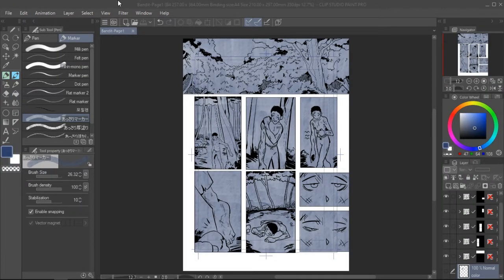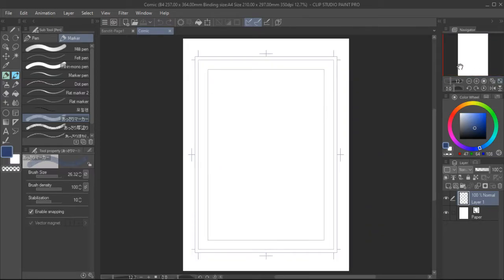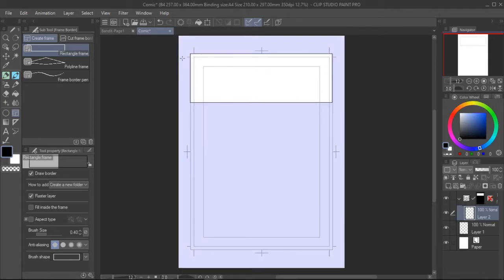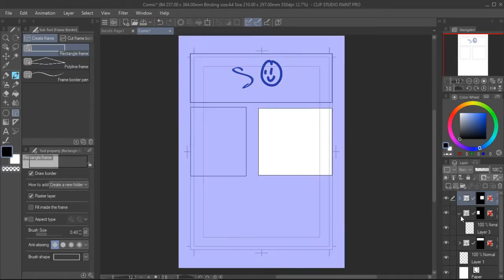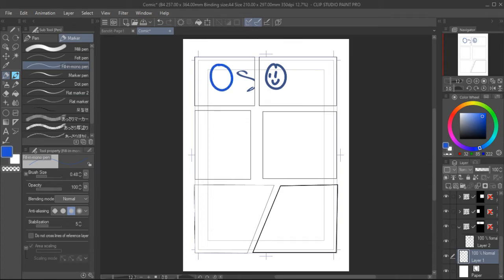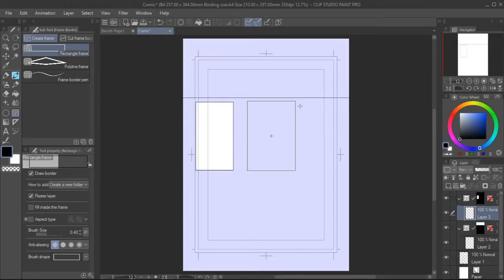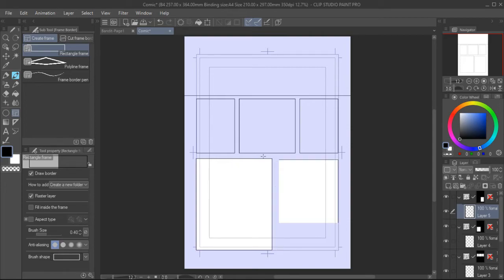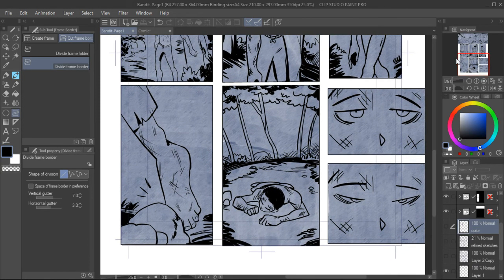How to Make a Comic Page in Clip Studio Paint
Sup I'm Adrian. I'm an artist that loves to draw. Just posting videos to document my progress through my artistic journey. In this video, I am going through the process of creating a comic page in clip studio.

Like My Art? Visit my print shop.